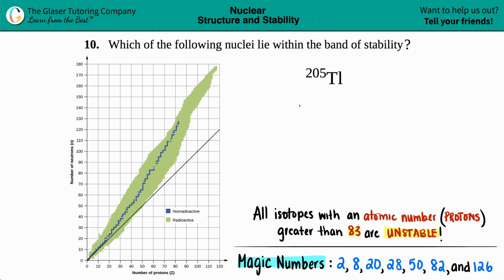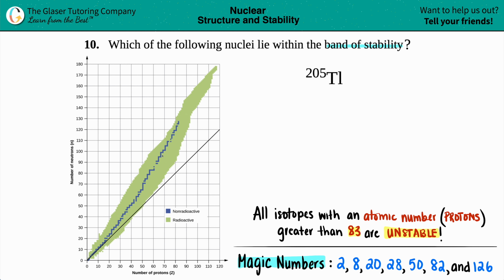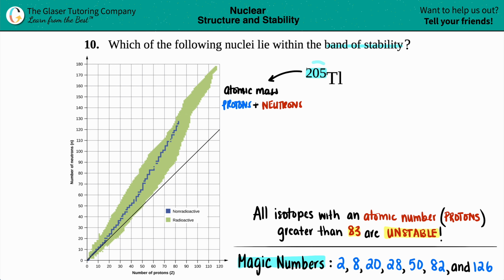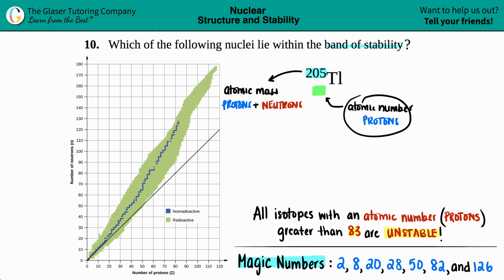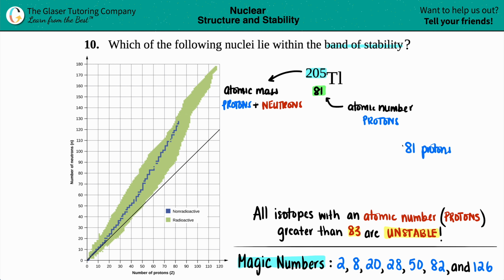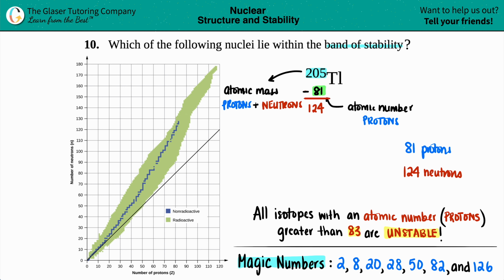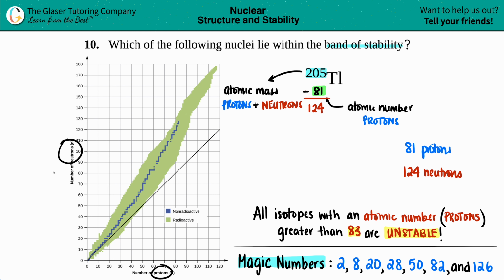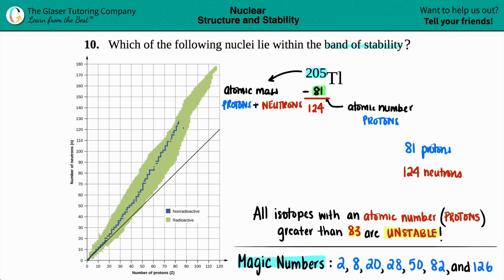21.10e | How to determine if Tl-205 is a stable isotope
Which of the following nuclei lie within the band of stability shown in Figure 21.2?
Tl-205